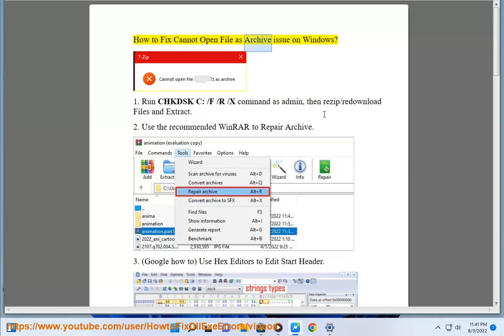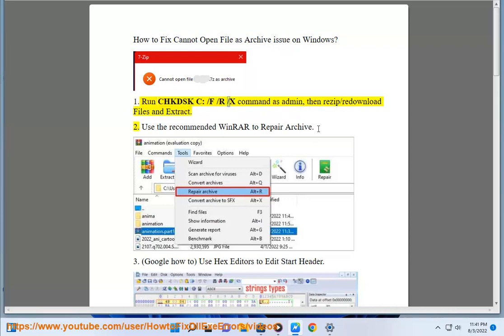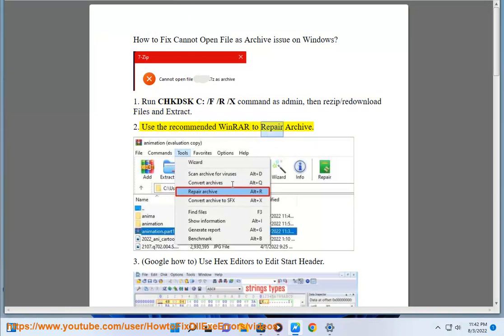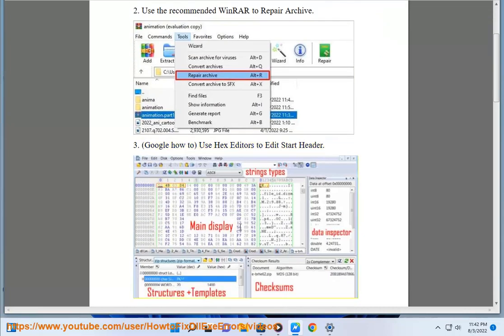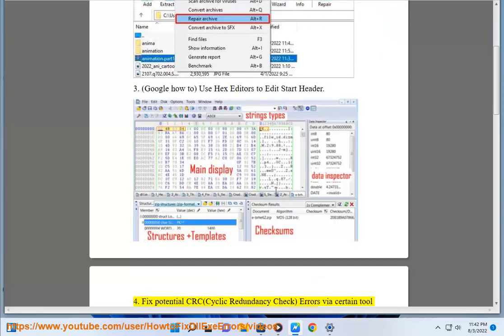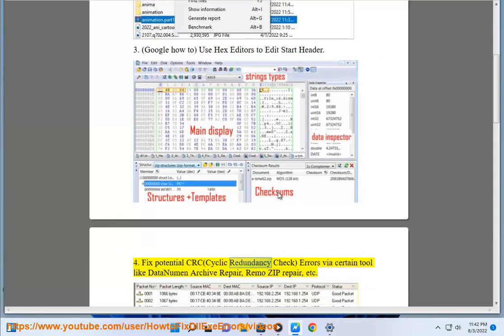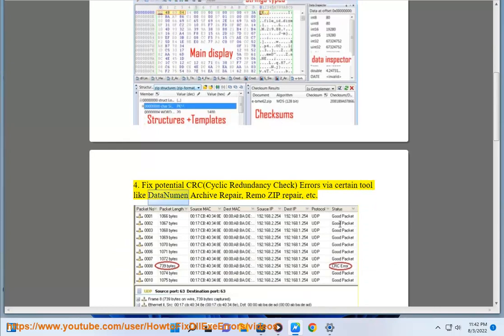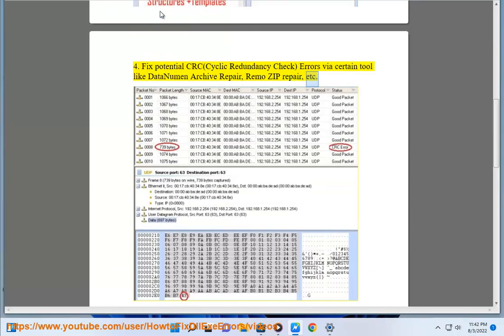Fix Cannot Open File as Archive issue on Windows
Here's how to Fix Cannot Open File as Archive issue on Windows. Try WinRAR@